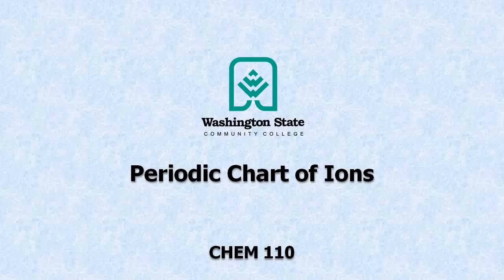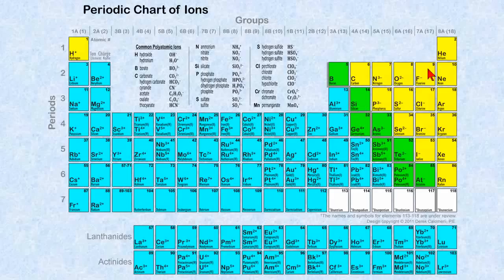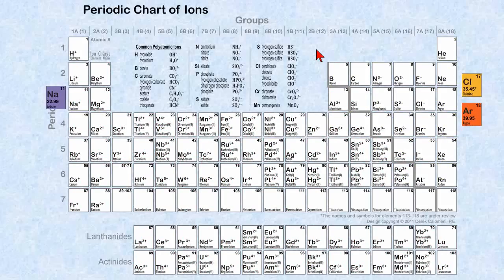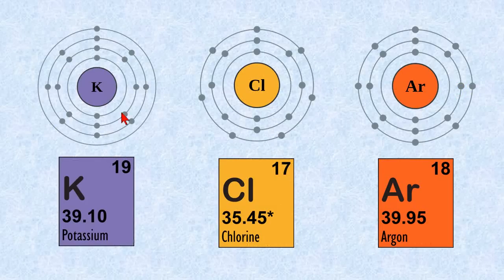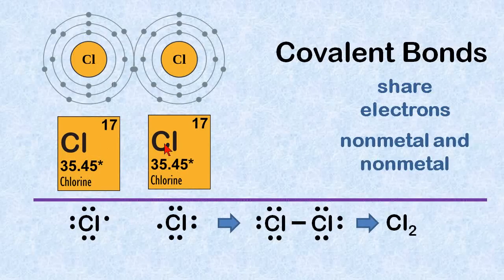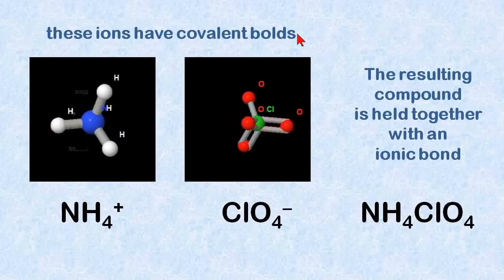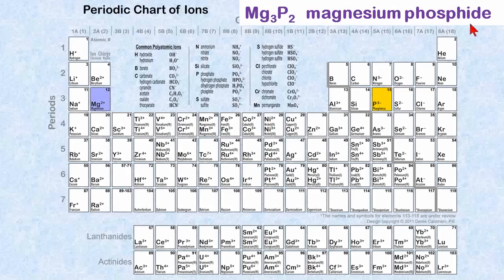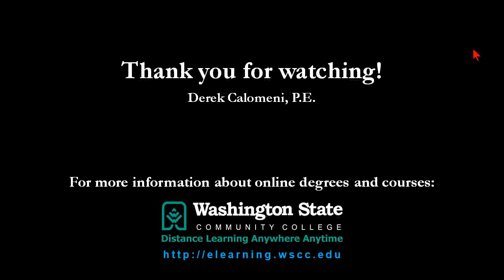Periodic Chart of Ions